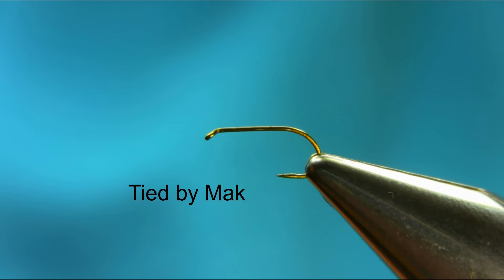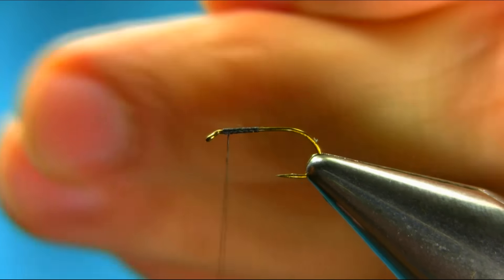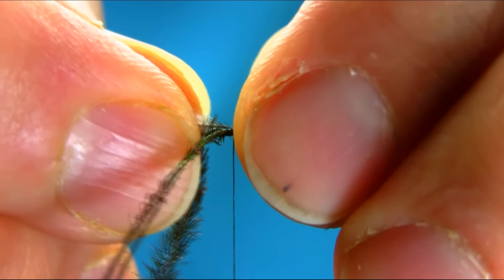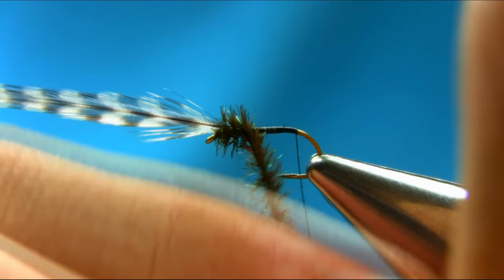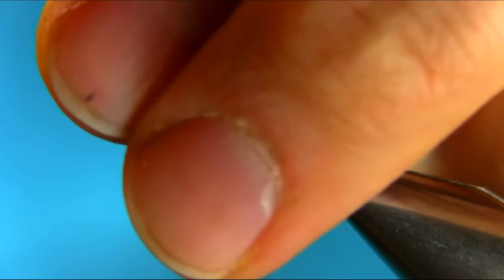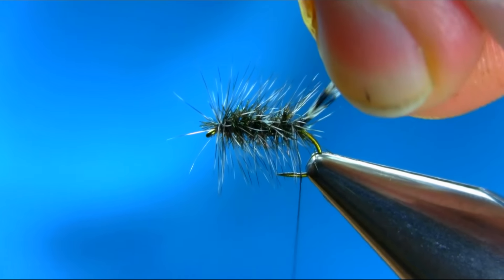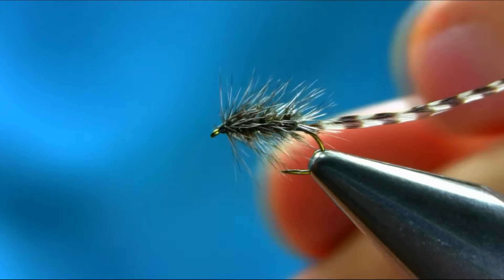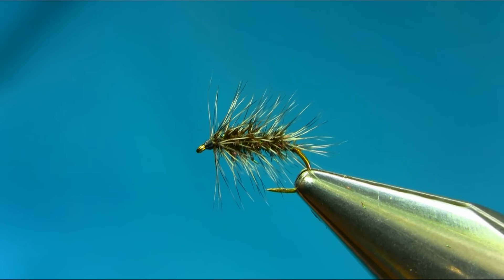Fly Tying a Griffith's Gnat Dry Fly by Mak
This is actually a great all-purpose dry fly,
effective either on River or lake.